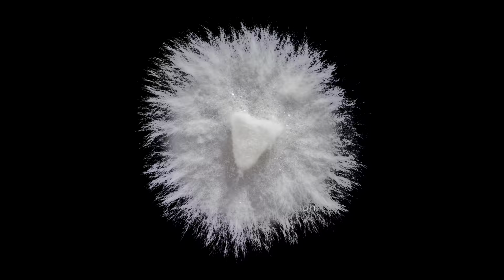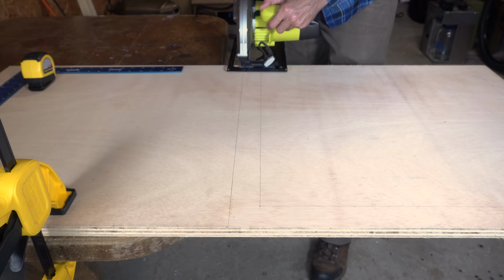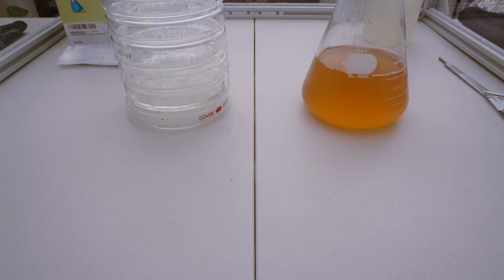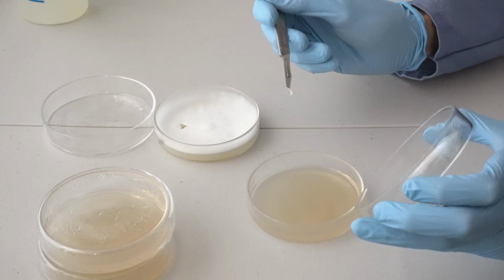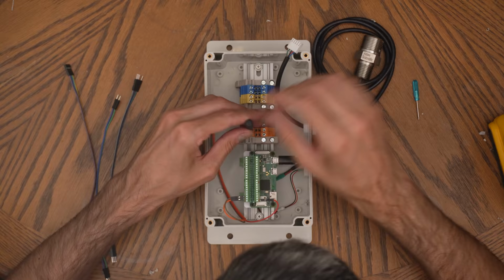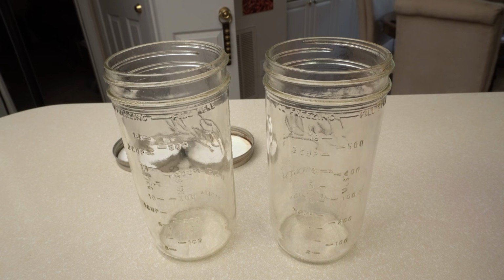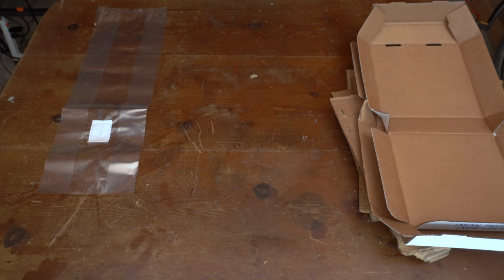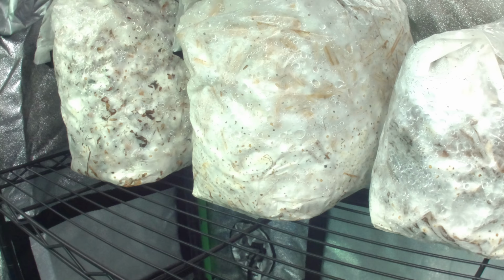Mushroom Cultivation Automation, DIY From Foraging to Fruiting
Learn how to build an automated mushroom cultivation system as well as cultivate mushrooms, with a Raspberry Pi Zero and my open source software Mycodo. I walk through the process from foraging wild mushrooms, developing a laminar flow hood and environmental control chamber, performing aseptic and culturing techniques, and growing and fruiting mushrooms, with a delicious ending.

There were several amazing time-lapses of mycelia colonizing agar and bird seed, as well as mushrooms fruiting, so stick around until the end!

If you really liked this video and want to support more being made, feel free to pitch a few dollars by becoming a per-video Patron